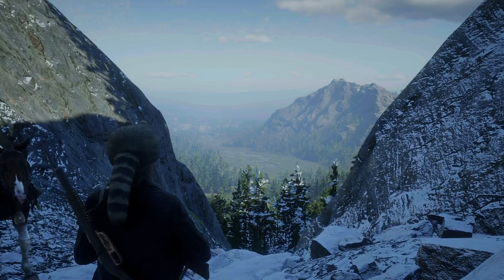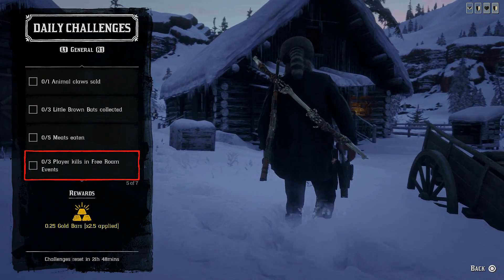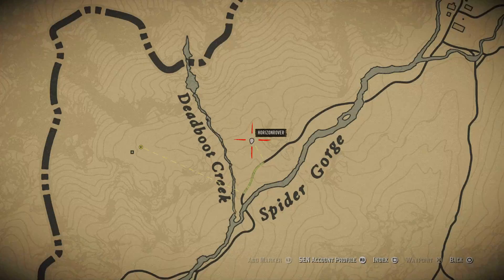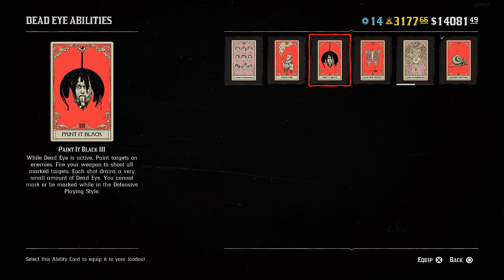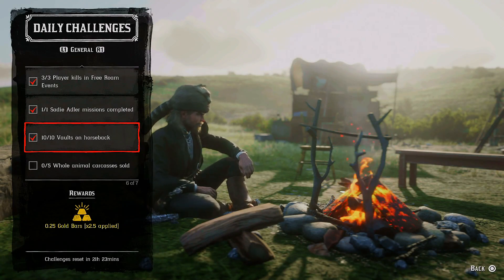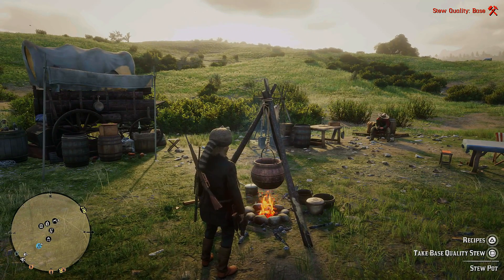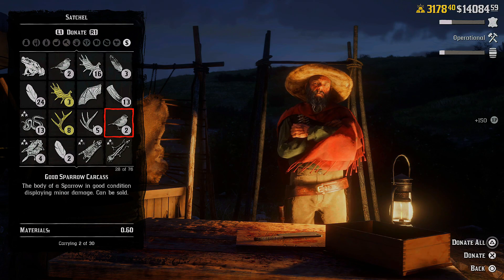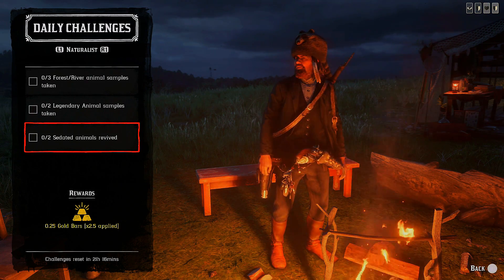Red Dead Online Daily Challenges 12/3 🔥 Real Life Death Threats - December 3 in Red Dead Online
3 December, Red Dead Online Daily Challenges 12/3 🔥 Madam Nazar location - December 3 in Red Dead Online

Where to find Little Brown Bats and Animal Claws in red Dead Online?

(Also available in under the video window)

If you would like to see this channel grow and develop - please consider supporting it through
the following options: